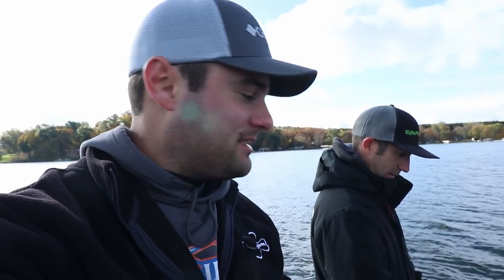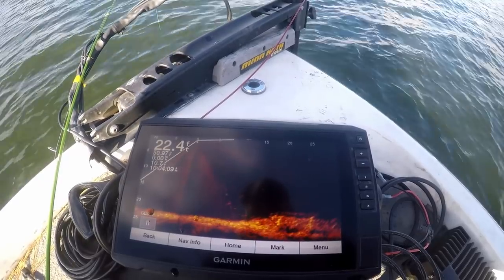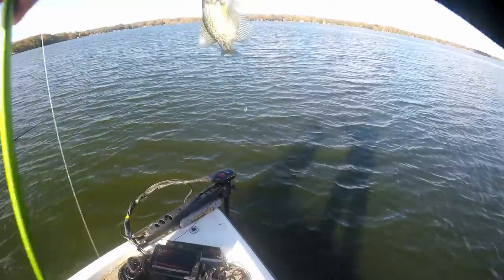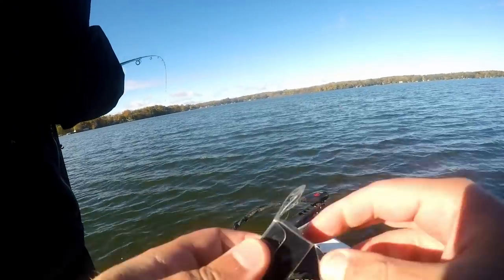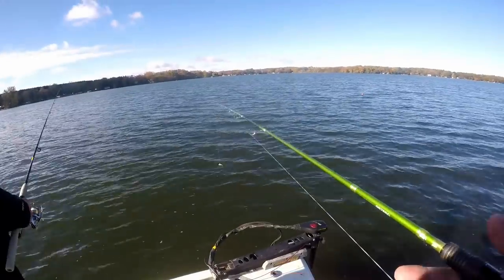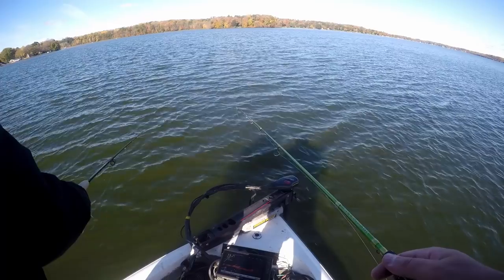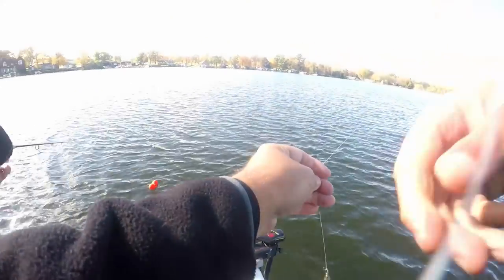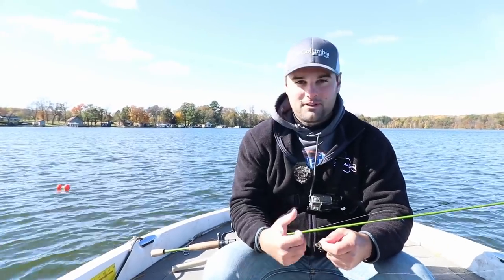My Favorite Cold Water Crappie Lure (Fishing with a Subscriber)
In late October I took Jeremy, a subscriber, on the boat to catch some cold water crappie with one of my two favorite lures to use when the water gets cold. The Euro Tackle z-viber is a 1/8oz. lipless crankbait that we vertically jigged over brush piles to catch these late fall crappie.
-FC

EuroTackle Z-viber

Rods I use: ACC Crappie Stix ://

 SONAR SETUP
Trolling motor - Garmin 93sv

Boat Dash- Humminbird Helix 9

Cameras:

Vlog Cam
GoPro 4 (best audio)
Underwater camera

Lenses:
Vlog Lens- Canon 10-18mm Wide angle
Main Lens- Canon 18-55mm
Long Lens- Canon 55-250mm

Audio:

Mic for big Camera
Wind proof mic
(Cheap) but good GoPro mic
Wind proof GoPro Mic

Tripod/Mounts:

Chest mount
Underwater mount
Vlogging Tripod
Big Tripod

Camera Backpack